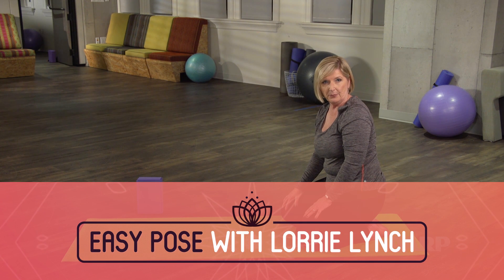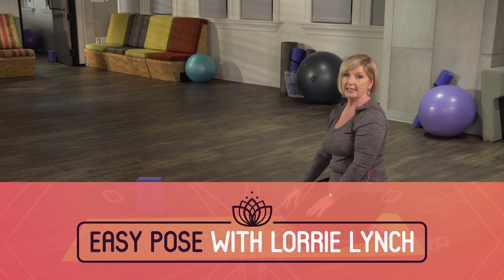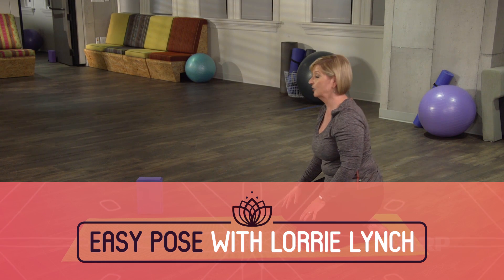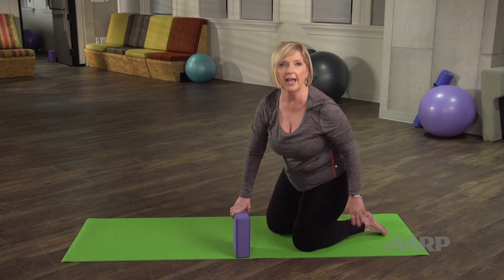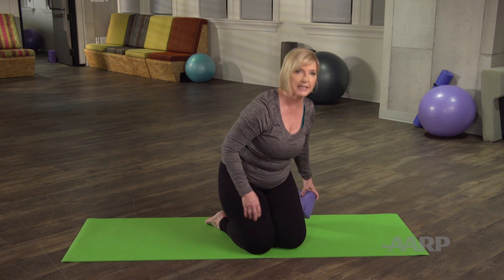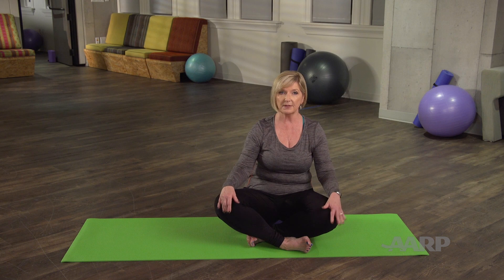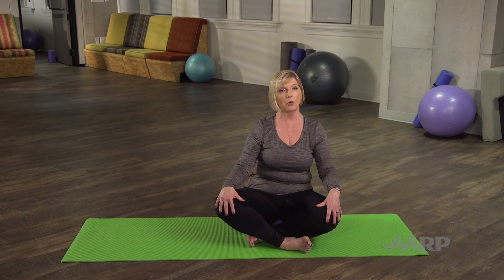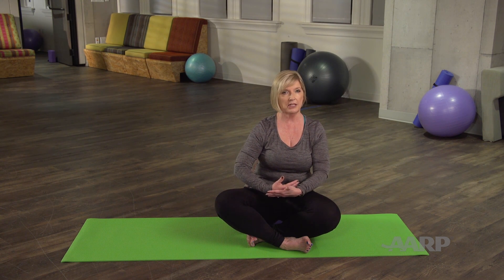How to do the Easy Pose | Yoga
Easy Pose is a back strengthening pose, and is good for the knees and ankles.